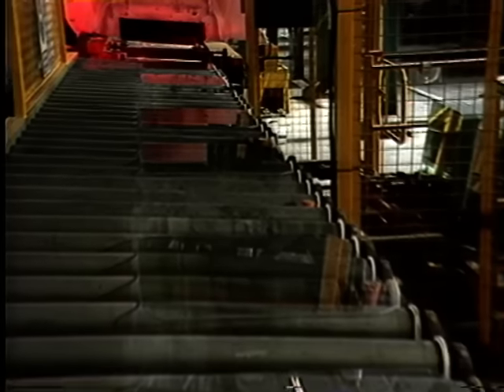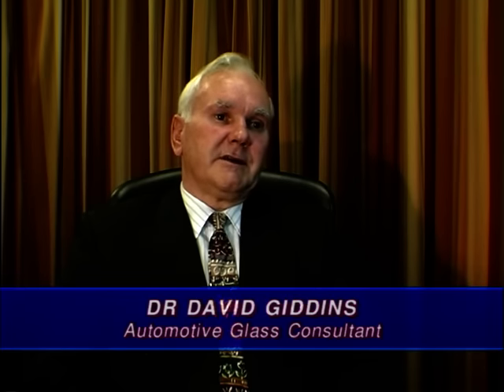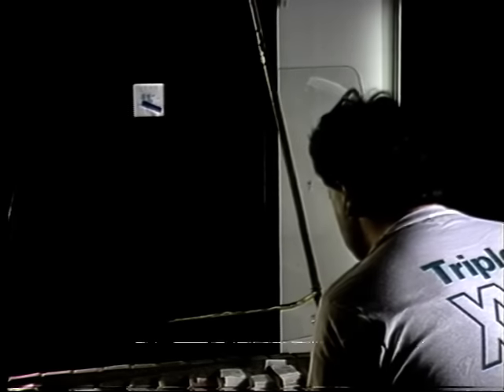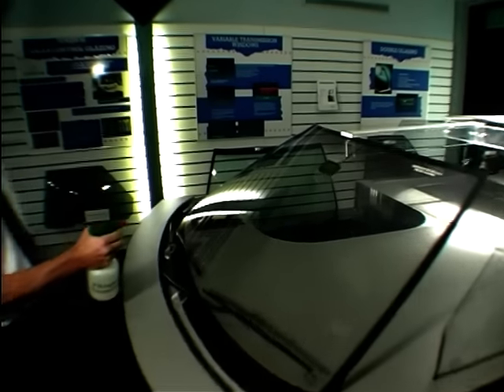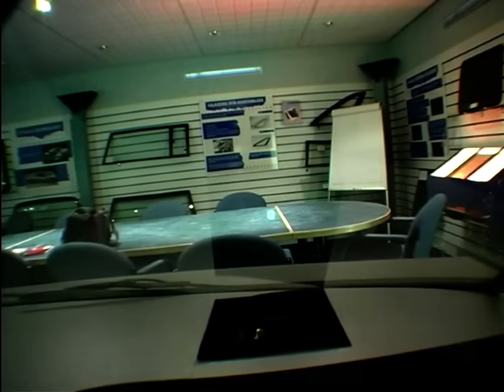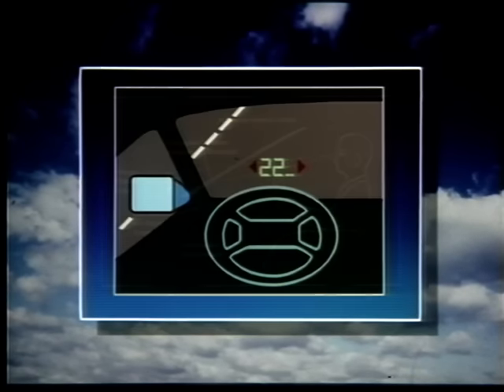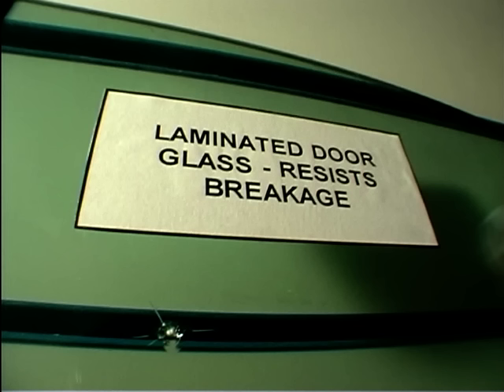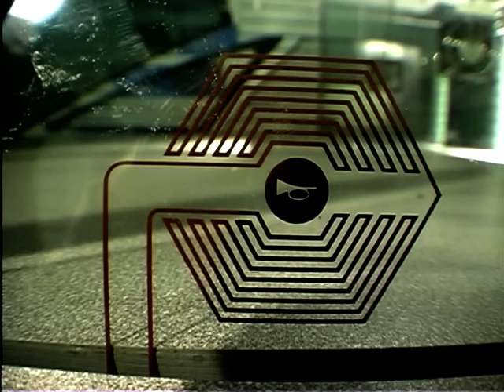Automotive Glass Manufacturing Process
Andrew Brittain delves into the intricate manufacturing process of automotive glass, specifically designed for car windows.

Dr. David Giddins, an esteemed automotive glass consultant, provides a comprehensive insight into the meticulous toughening procedures applied to enhance the glass's durability. Mike Fallon, representing Triplex, shares advancements in technology, showcasing innovations such as heated windshields equipped with raindrop sensors.

Social Media